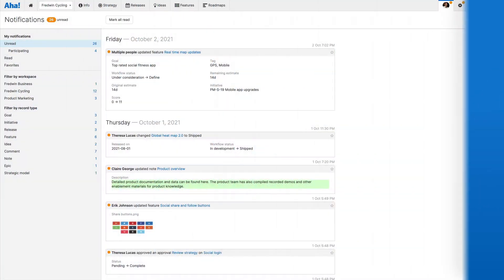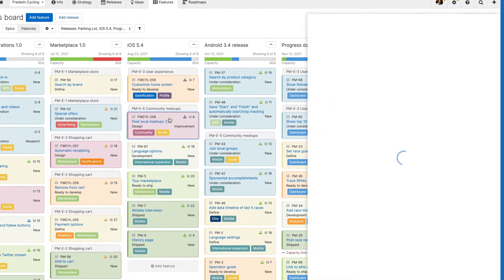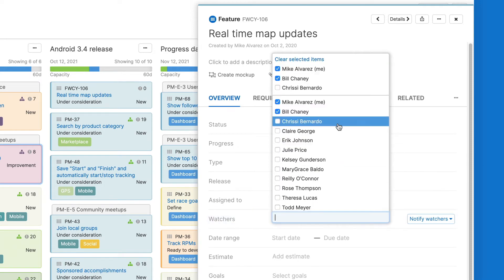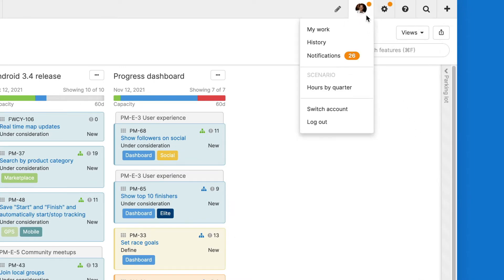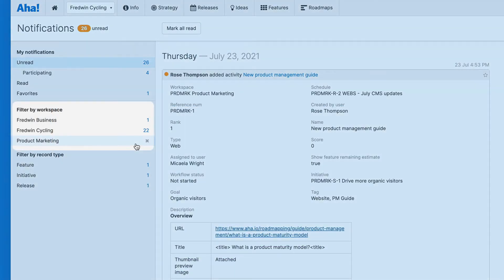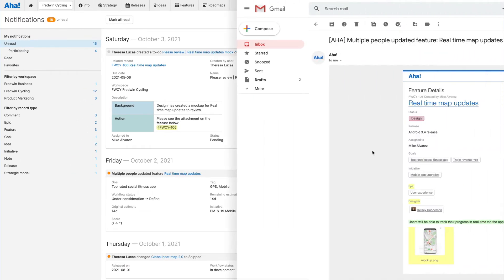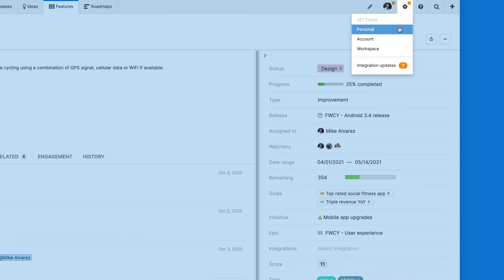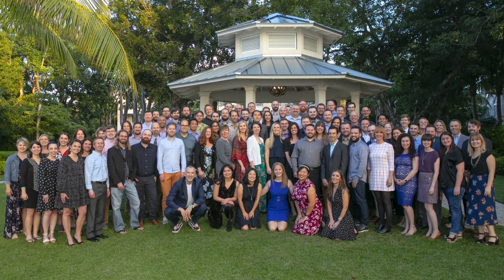Aha! Roadmaps | Notifications overview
This video shows you how to receive, manage, and view real-time notifications — so you always know exactly when plans change.

Connect Aha! with 30+ tools
support/roadmaps/videos/setup/aha-integrations